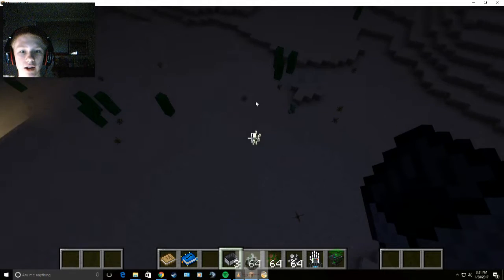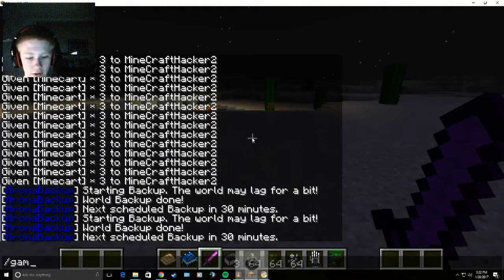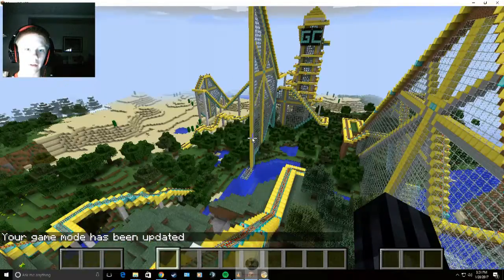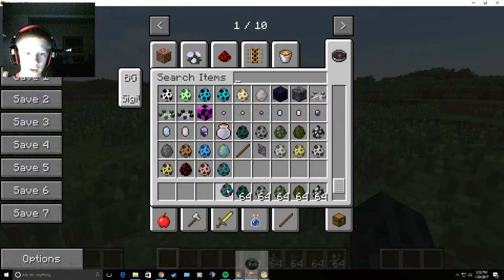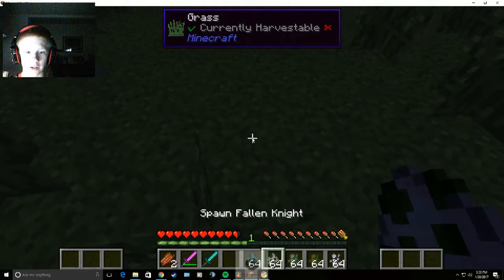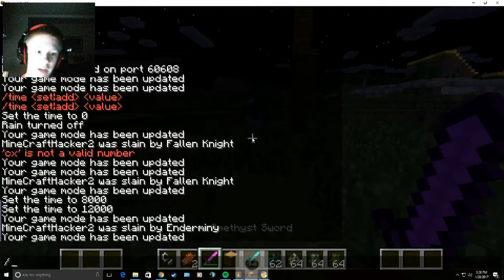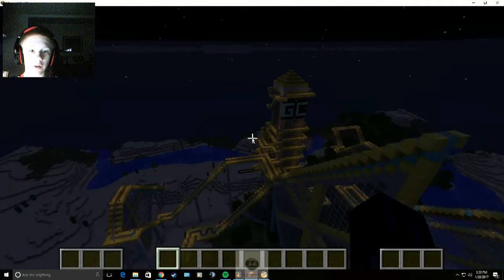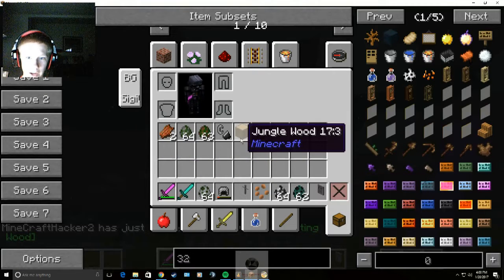Minecraft Episode 3 The Golden Coaster!!!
This is the Coolest Roller Coaster In Minecraft that I have seen in a long time and we also fought some random Non Minecraft mobs as well.